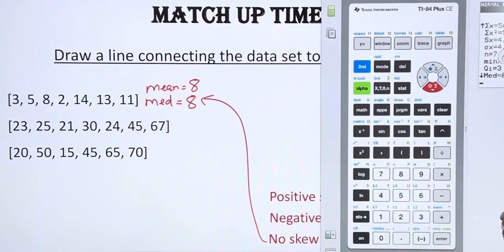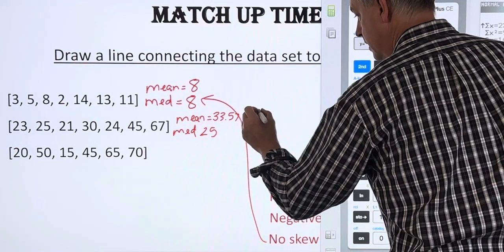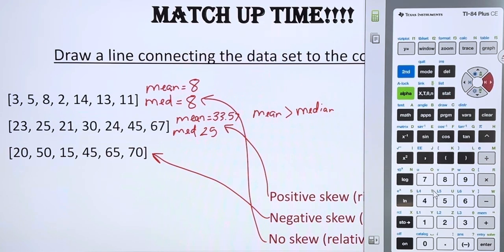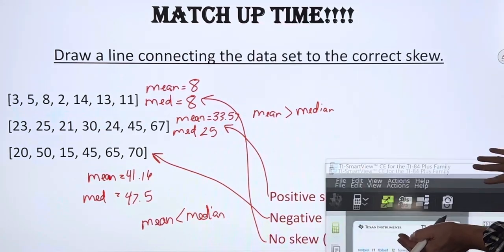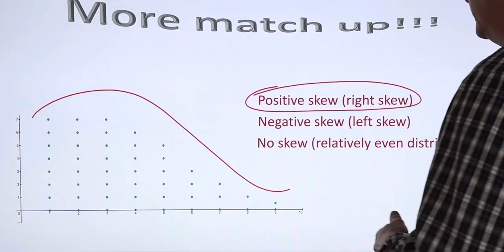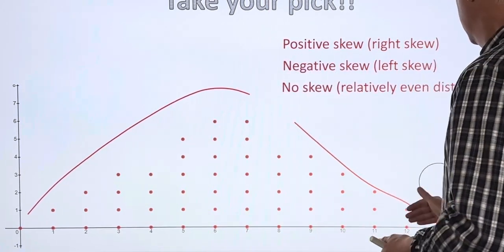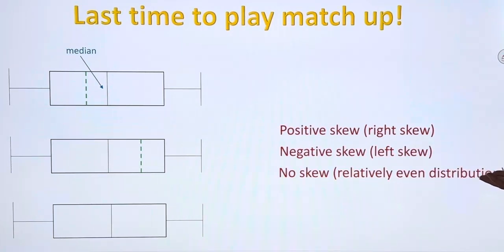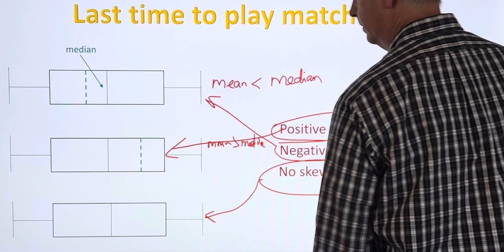M1 5.3 Skewed Data